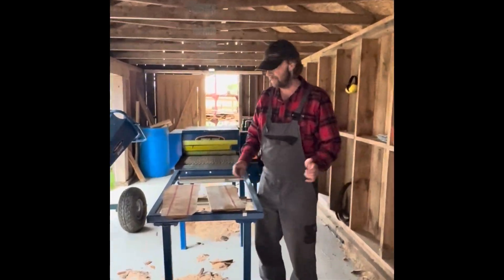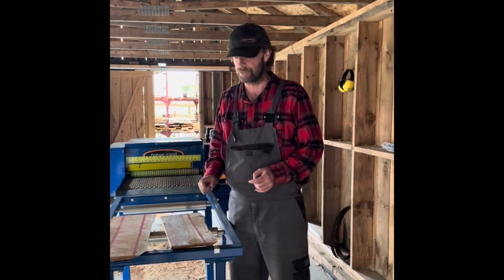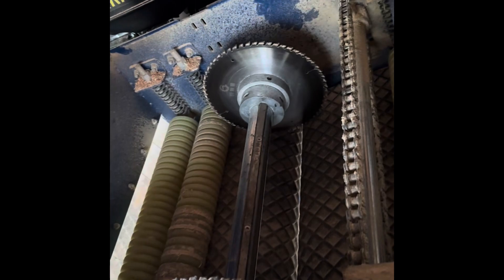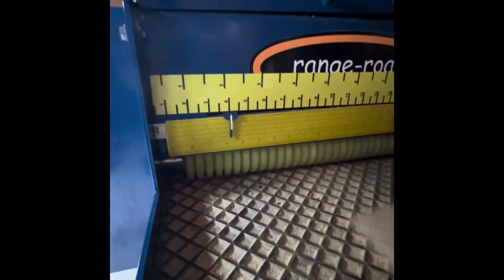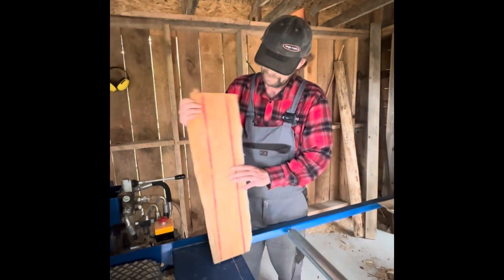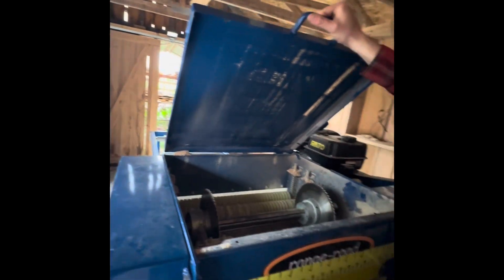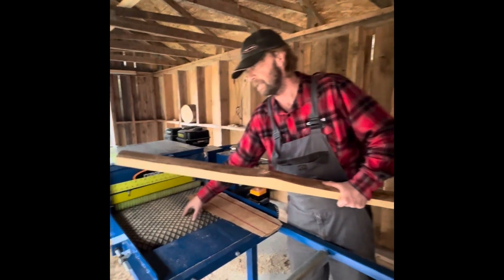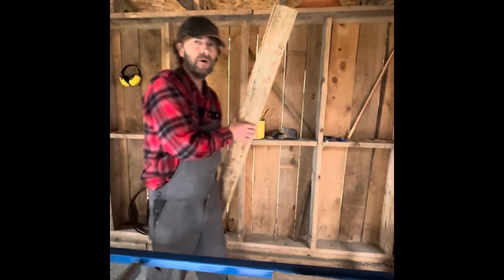Range-Road Edger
We can learn more and more how to use an Edger